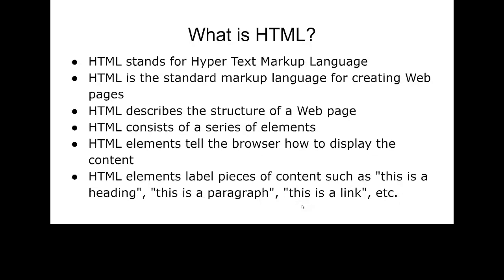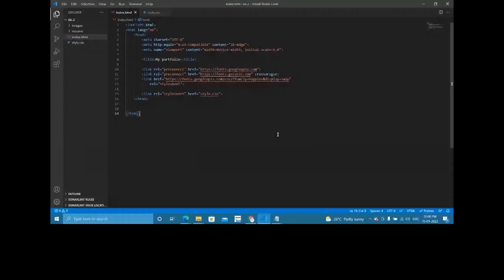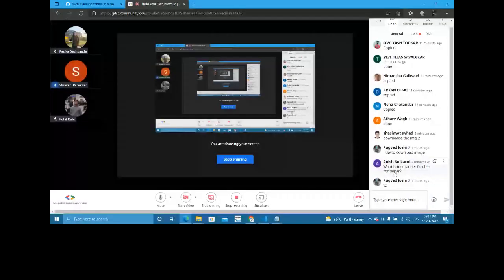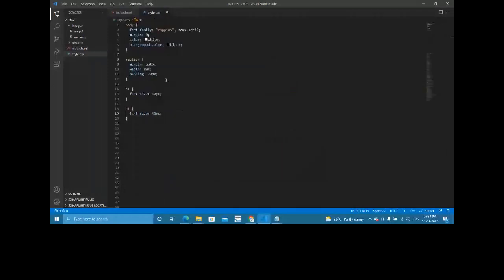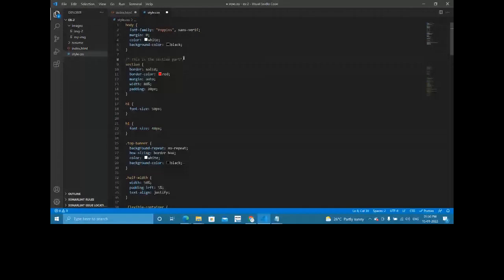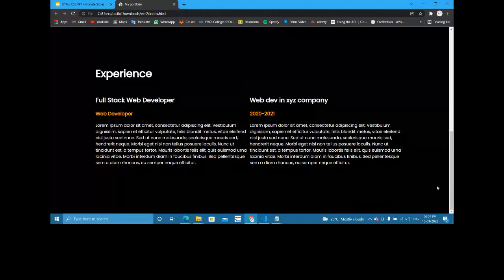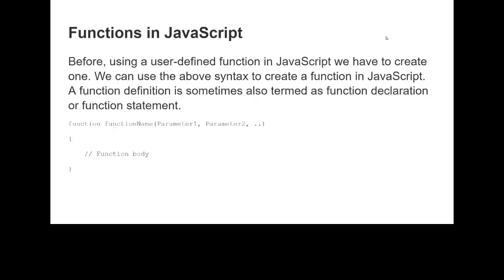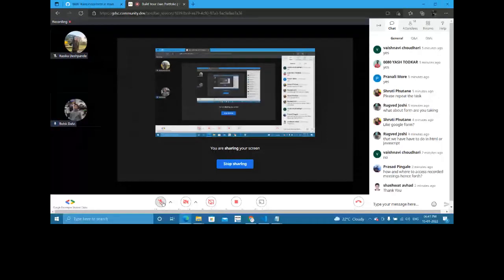Build Your Own Portfolio Website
When you're a Web Developer, the possibilities are endless!

Almost every industry needs web developers to keep them relevant and operating smoothly in this digital world📲
And so, GDSC PVGCOET's WebHunt, a Web Development Bootcamp will be starting  on the 15th Of January 2022.

Learn the fundamentals of web development at our Web Essentials Bootcamp, which includes CSS & HTML to jump-start your career as a web developer in just a matter of days.